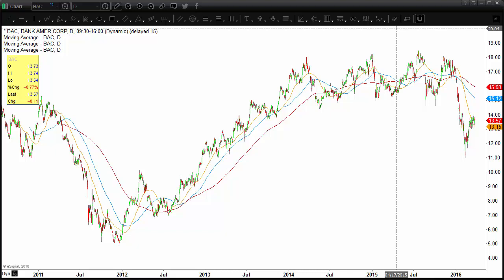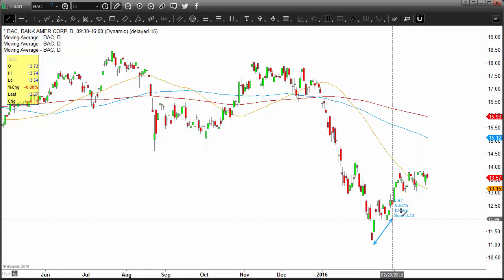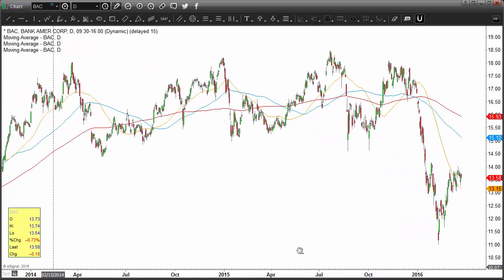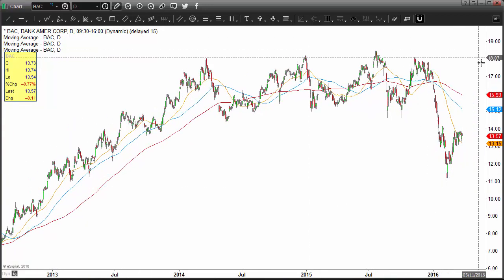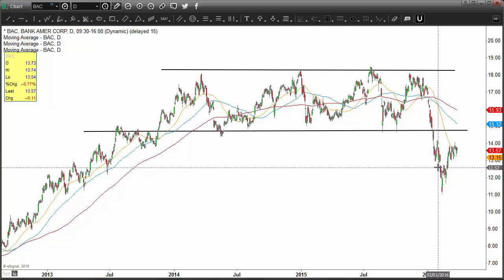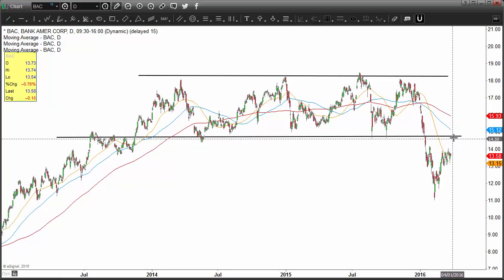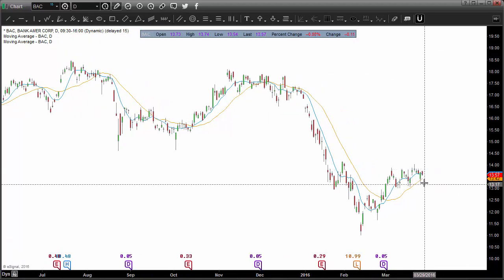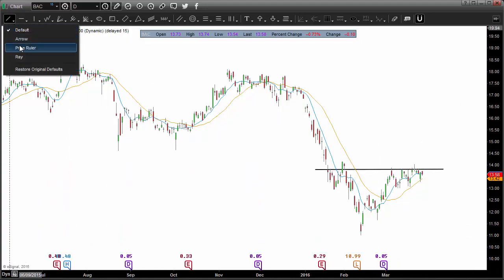Bullish Trade Setup in Bank of America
After a sharp v-shaped reversal off the February lows shares of Bank of America (BAC) have yet to show any meaningful  bearish reversal and thus the path of least resistance remains to the upside until a price reversal rears its head.

Watch the Free Video for the trade setup in BAC stock.